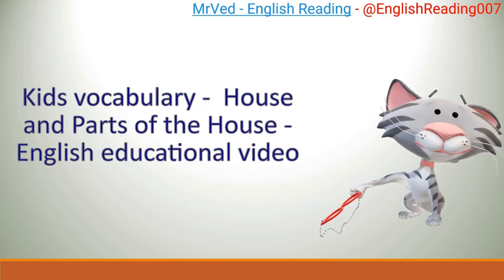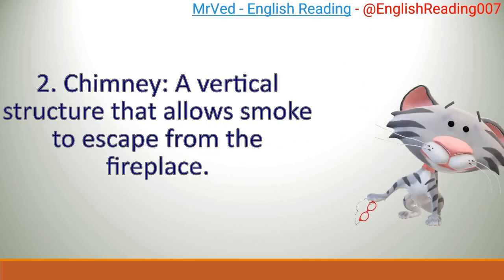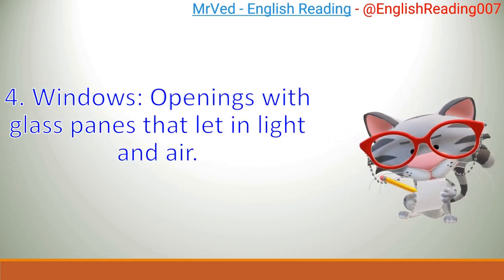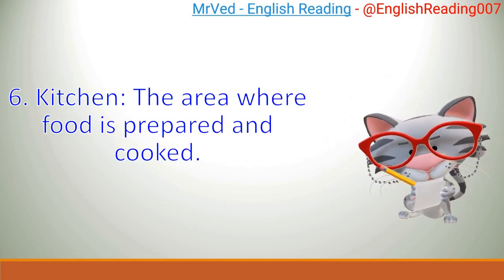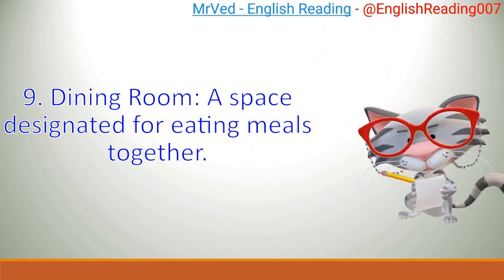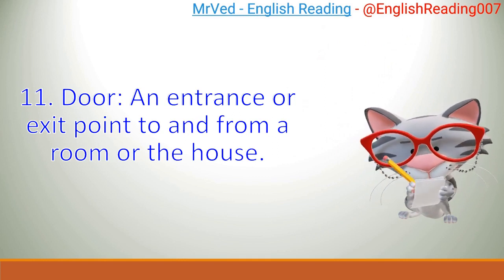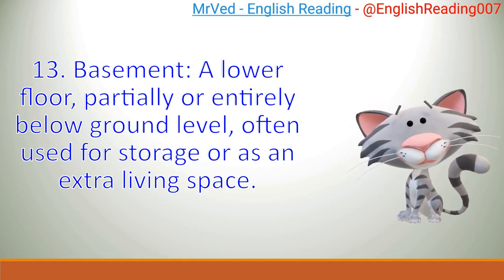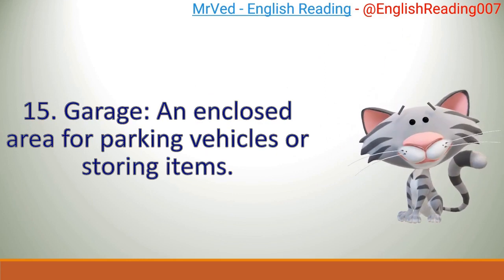Kids vocabulary - House and Parts of the House - English educational video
keyword-
3 LETTER WORDS reading
Sentences
Alphabets
Reading practice for kids
Phonics
Sight Words
Spelling words
Reading comprehension
Reading for grade 1
Kids reading
English reading
Grammar
Science
Math